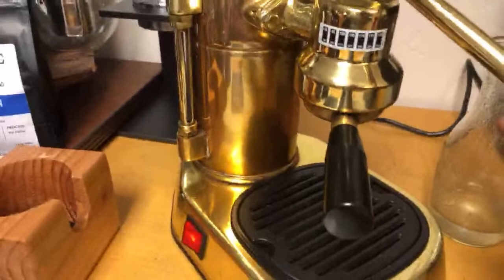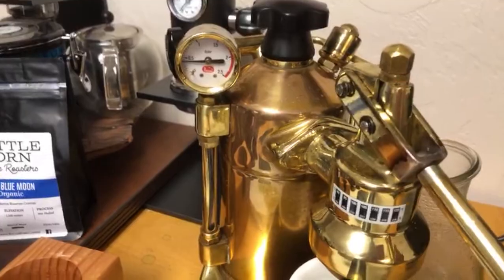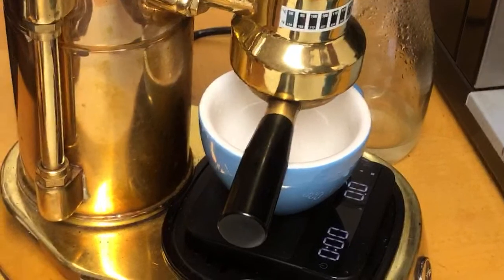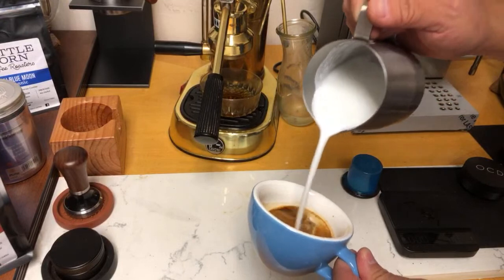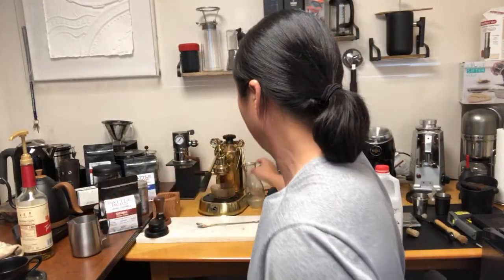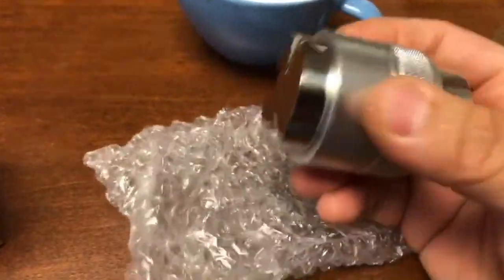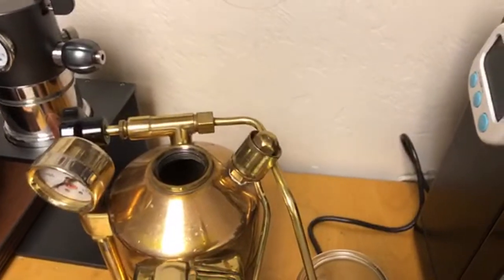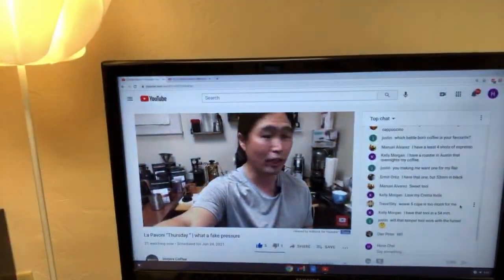La Pavoni “Thursday “ Espresso Maker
La Pavoni - Gasket Kit - Europiccola, Professional
Knock Box
IMS Shower Screen